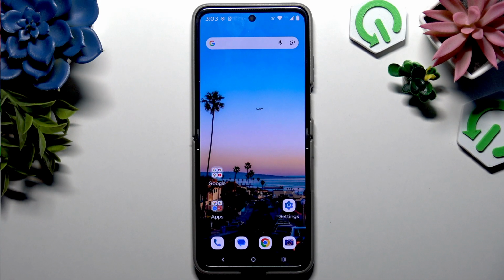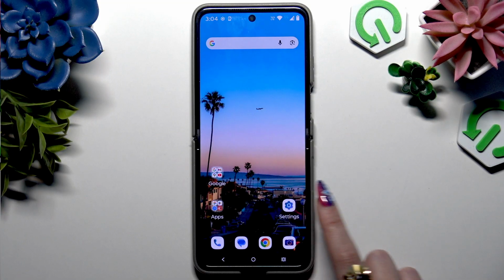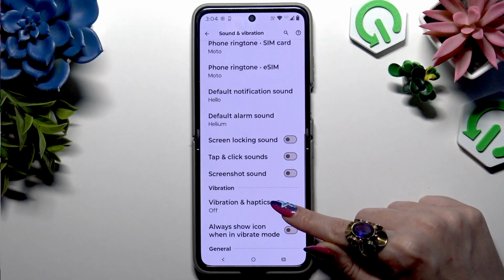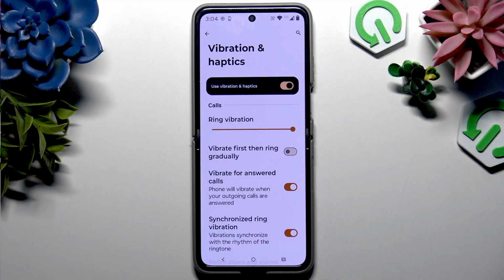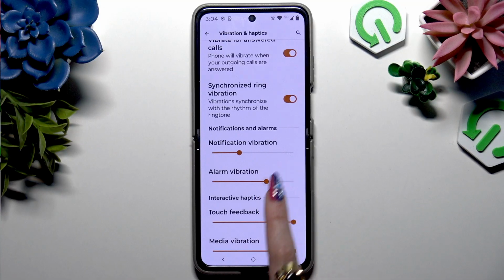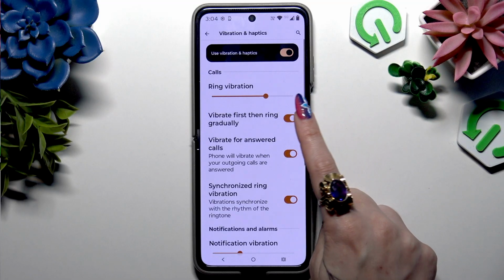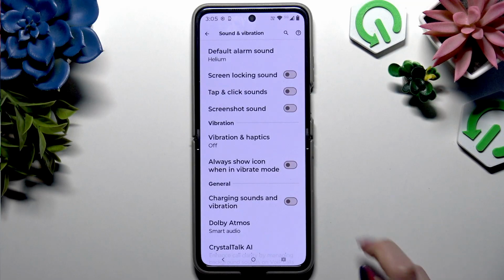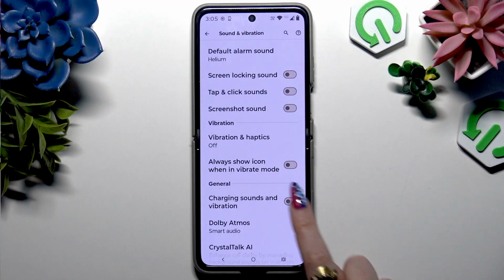MOTOROLA Razr 70 – How to Enter Vibration Settings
In this video I show how to open and use Vibration and Haptics settings on the MOTOROLA Razr 70. You will learn where to find Sound & Vibration, how to enter Vibration & Haptics, toggle vibration on or off, adjust intensity for Ring, Notification and Alarm, enable Touch Feedback and Media vibration, turn on haptic feedback options, and enable extra options like Always Show Icon in vibrate mode and charging sounds and vibration. This guide is short and practical so you can quickly customize vibration and haptics on your Razr 70 to suit your needs.

How to enter Vibration settings on MOTOROLA Razr 70?
How to change vibration intensity on MOTOROLA Razr 70?
Where is Vibration and Haptics on MOTOROLA Razr 70?

0:00 Intro
0:09 Open Settings and go to Sound & Vibration
0:23 Tap Vibration and Haptics
0:30 Turn vibration on or off (main switch)
0:36 Adjust intensity sliders: Ring, Notification, Alarm, Touch Feedback, Media
1:02 Enable or disable Haptic Feedback and extra options (Vibrate first, Ring gradually, synchronize)
1:18 Toggle Always Show Icon in Vibrate mode and Charging sounds & vibration
1:30 Outro